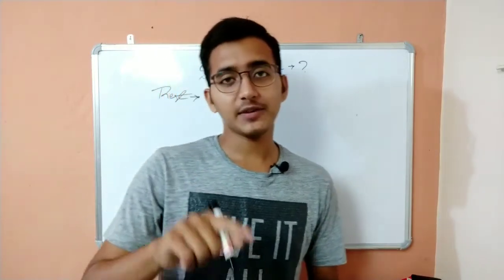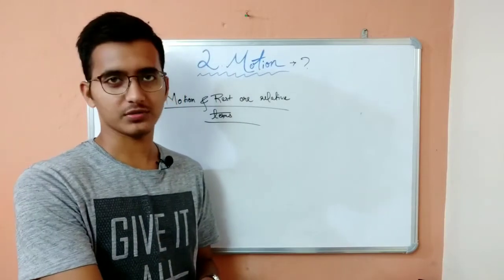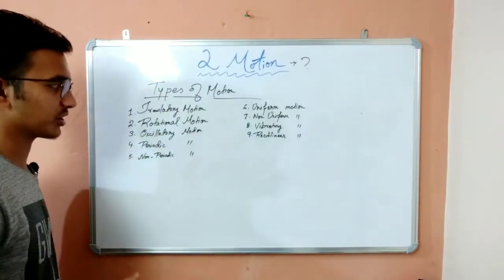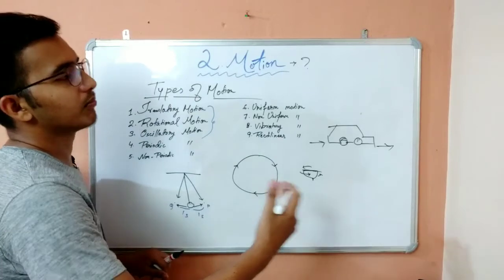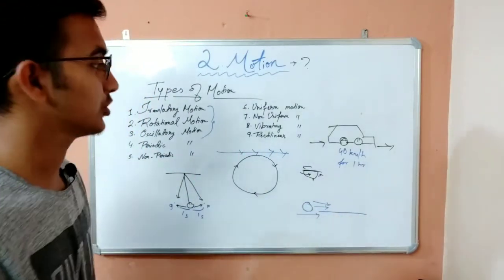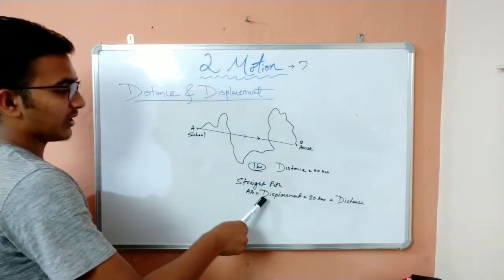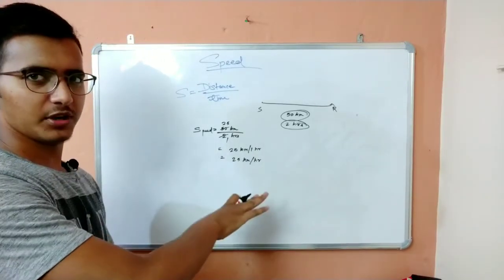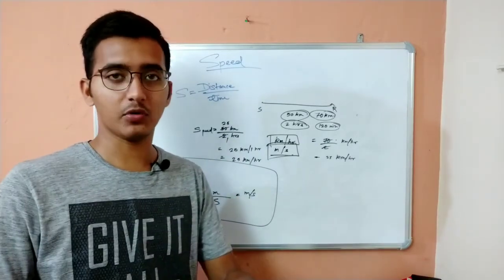PHYSICS Class 7 ICSE | Chapter 2 - MOTION | Part 1 | Full Introduction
PHYSICS Class 7 ICSE | Chapter 1 - MOTION | Part 1 | Full Introduction
In this video I have explained all the details you will need to know about motion in class 7. The might seem a bit long but it's necessary if you want the full course on something. The problem with explaining the full topic on youtube is that there not much co-ordination with the students but I have taken it a step further for you. If you want to take moize as some sort of online tutions then treat it like that. Follow me on other social media platforms and enjoy the benefits of me checking your answer sheets and personal interaction with me.

Video gear:-
1. Camera
2. MIc
3. Lights

Best Books for class 10:-
1. Maths
2. Good read
3. Best book for finance